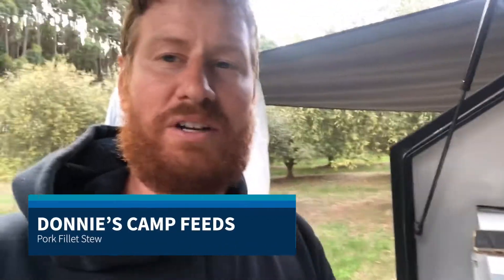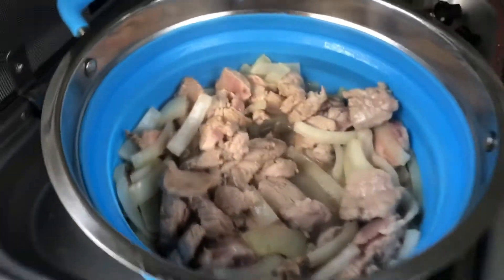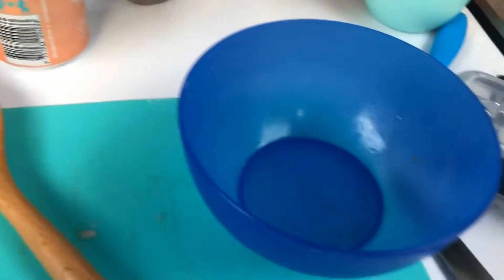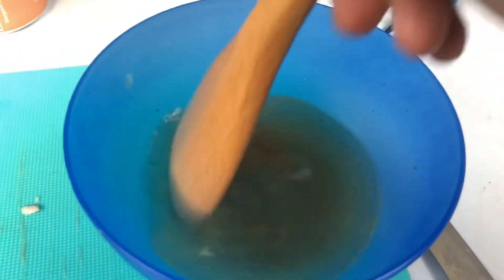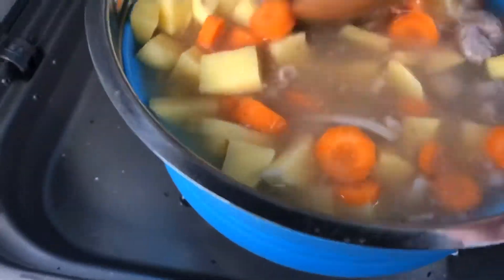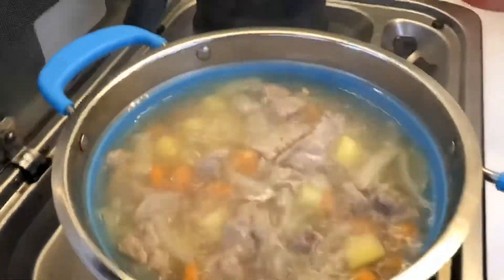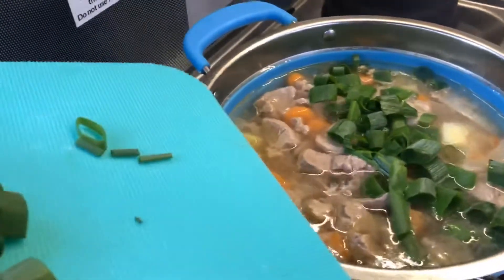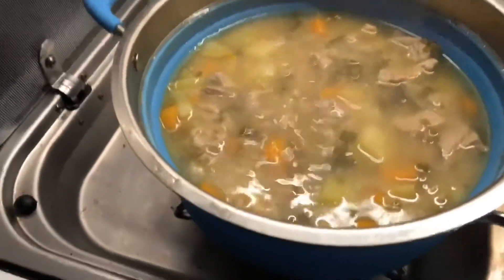Donnies Camp Feeds: Pork Fillet Stew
A good wholesome feed on a cold night